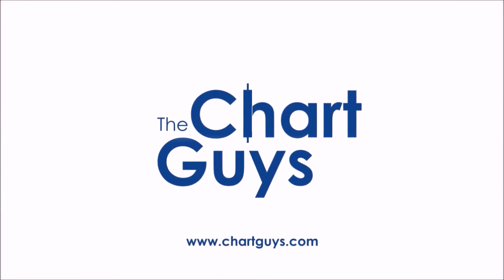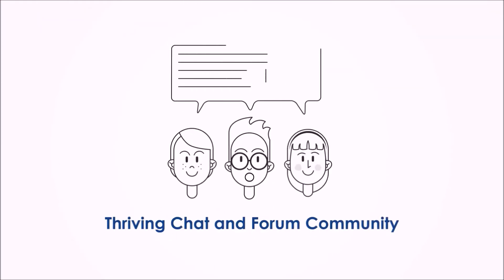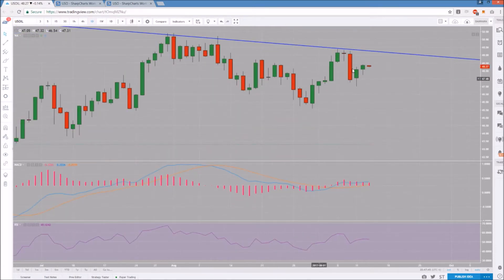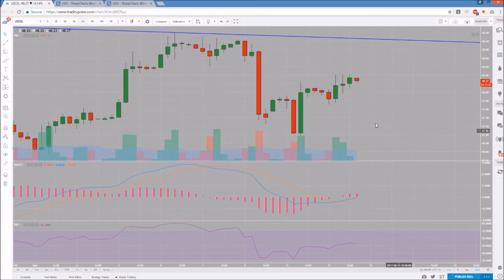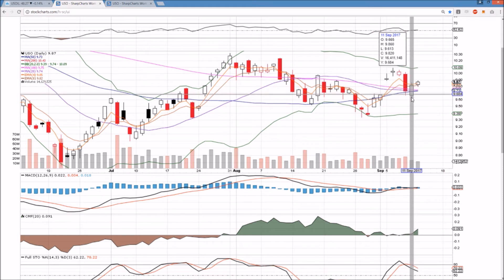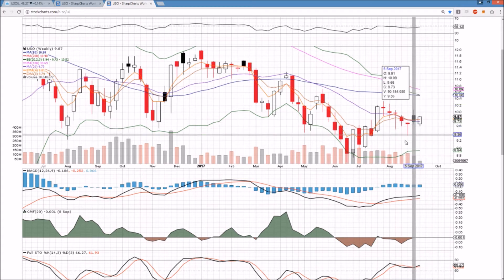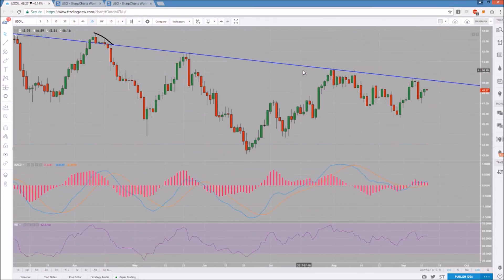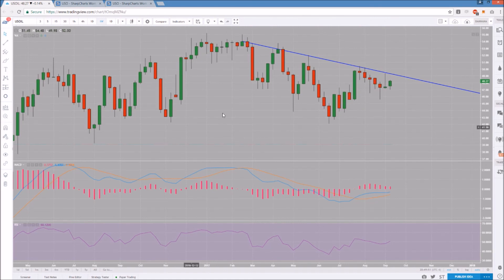Oil Technical Analysis Chart 9/12/2017 by ChartGuys.com